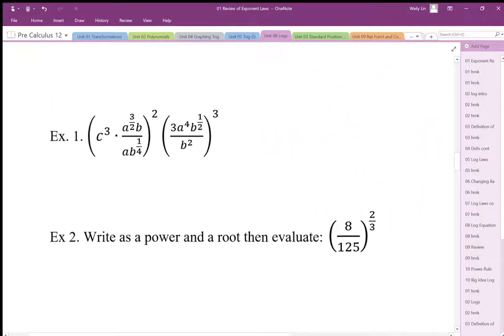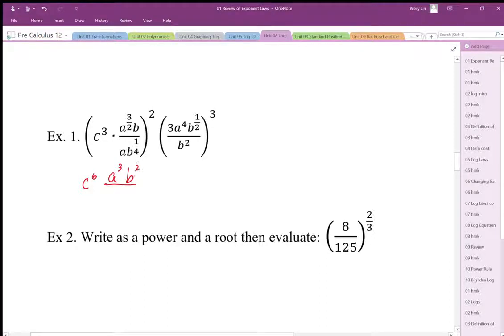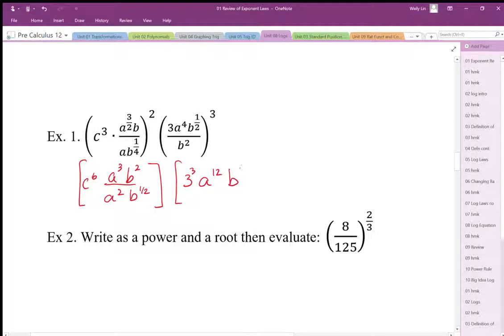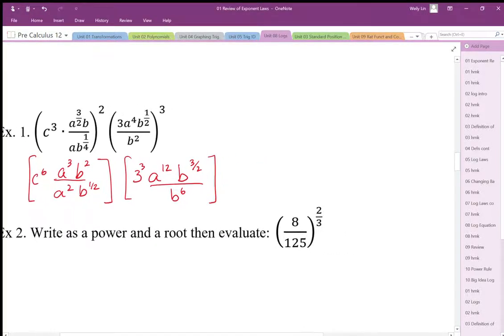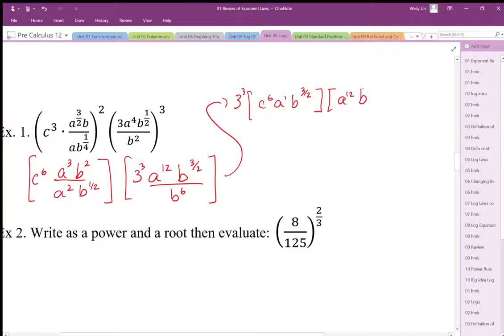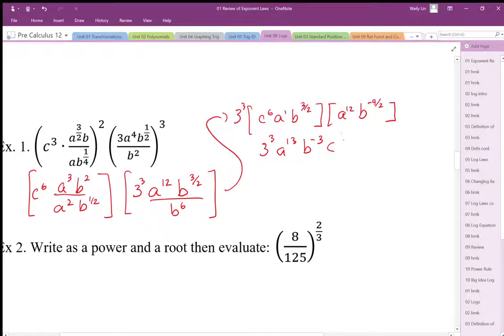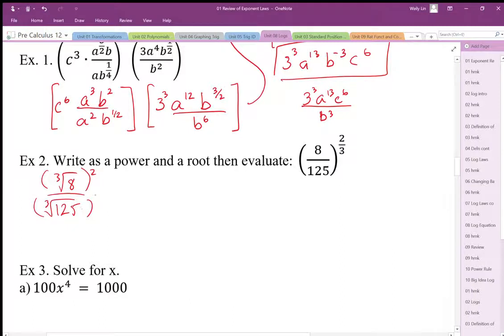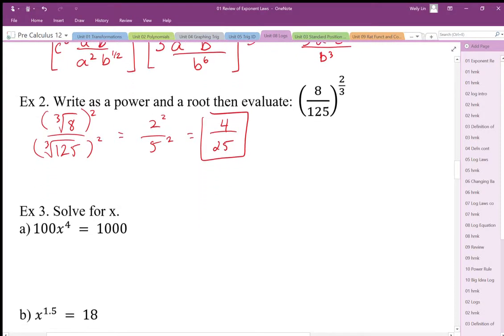01 Review of Exponent Laws Part3